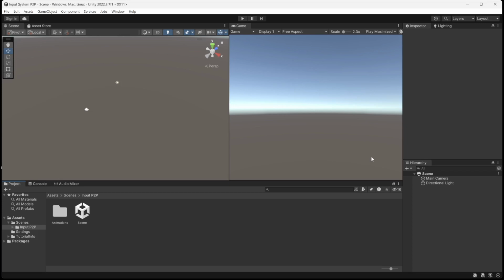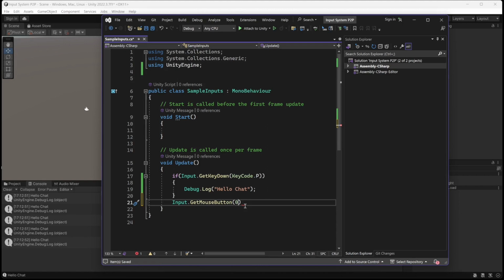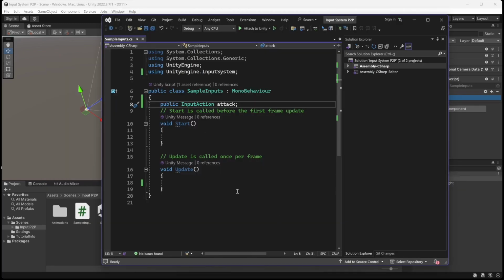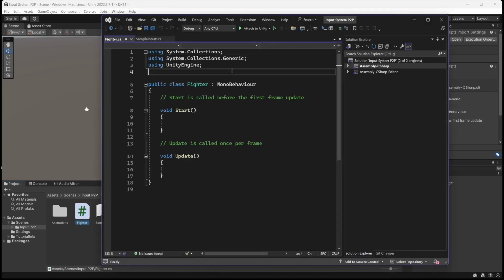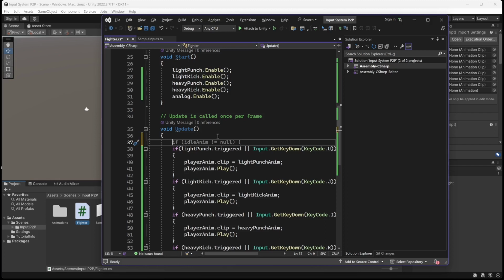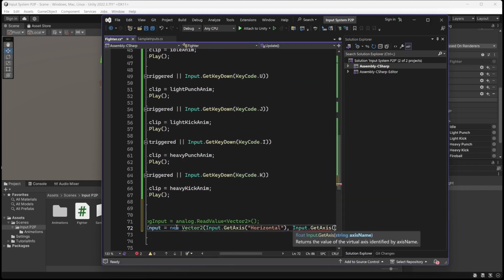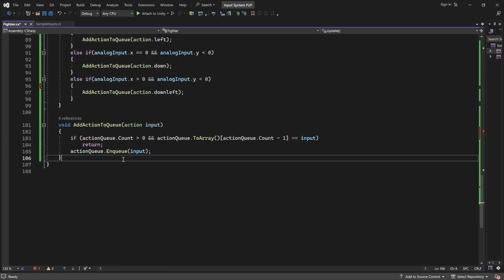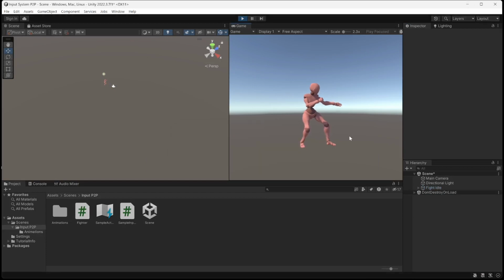P2P Workshop: Input Systems in Unity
In this video, we will be using the New Unity Input System to create a basic 2D fighting game with Dion Pimentel!

Workshop Difficulty:
- Whether you are a Unity newbie or a seasoned pro, this workshop is catered to all skill levels.

- Install this package to follow along with the scenes used in the video

Thanks to Our Amazing Participants:
- We'd like to extend our heartfelt thanks to everyone who joined us for this workshop! We look forward to your participation in our next P2P event!

Want to Join Our Next P2P Workshop?
- Either join us in person at our Next Lab studio or tune in remotely via the Workshop/Event stage channel on our Discord server.

- Don't miss out on future events and workshops by staying connected with Next Lab.